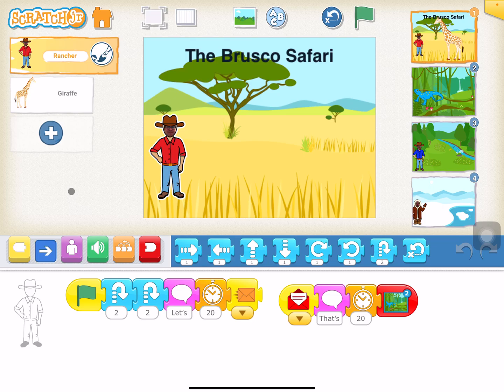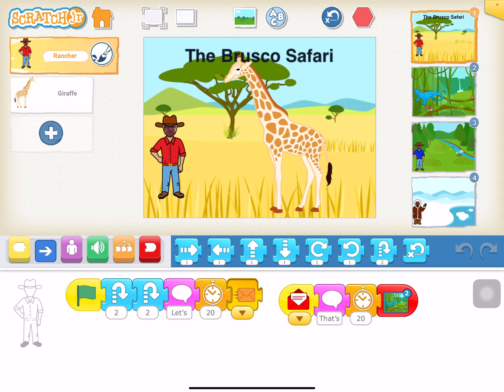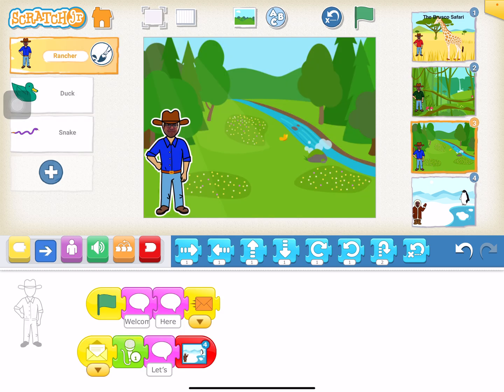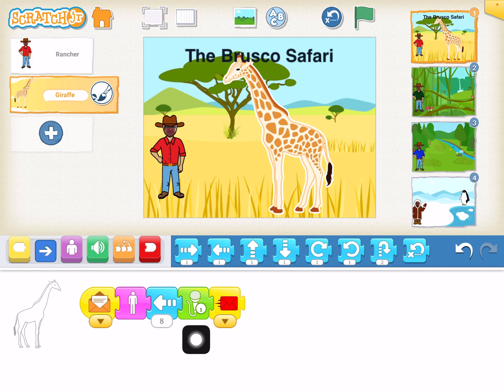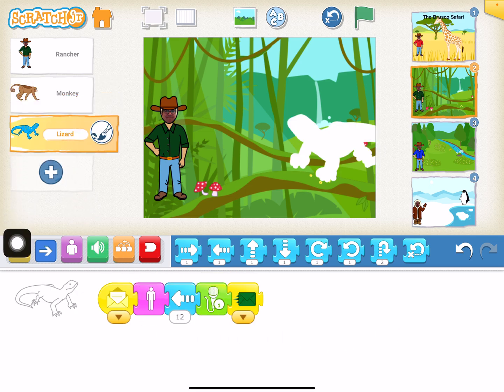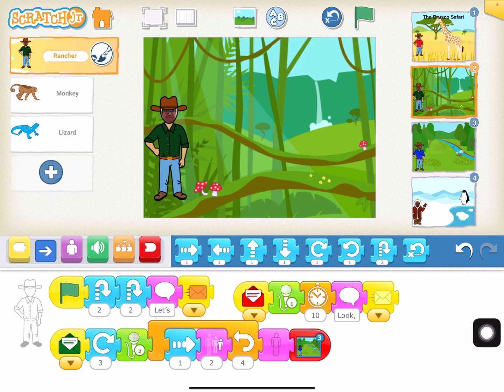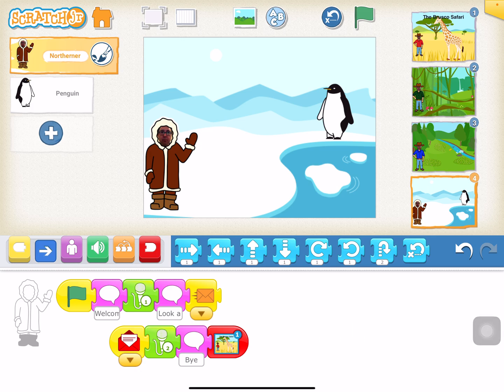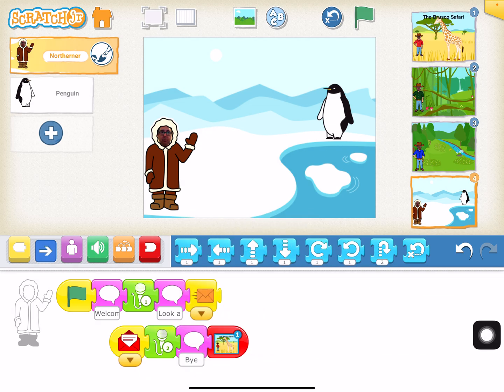Scratch Jr. Safari Adventure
This Scratch Jr. tutorial shows how to take a Safari journey across four screens and multiple animals. It leverages the change screen blocks as well as the messaging blocks. It is also cross curricular with Science and Language Arts.